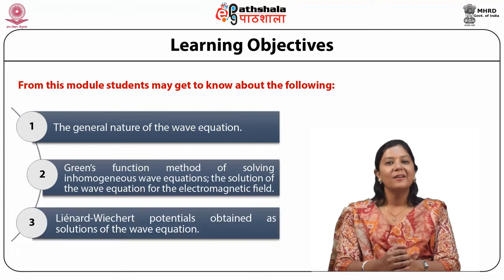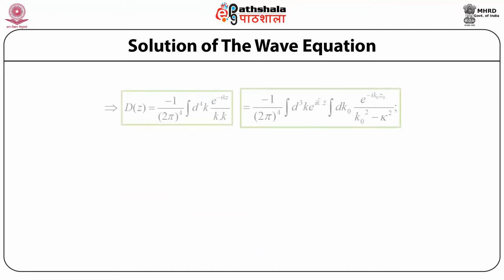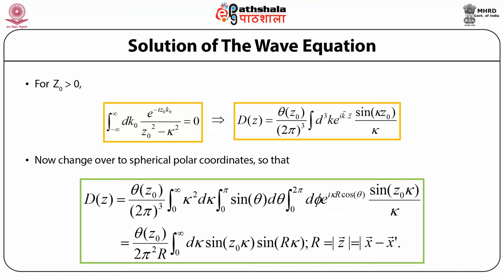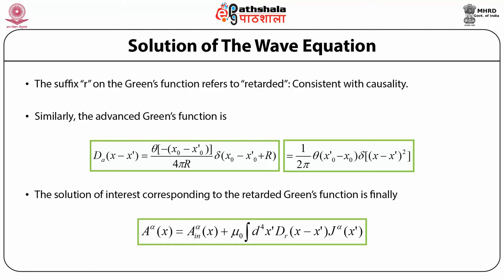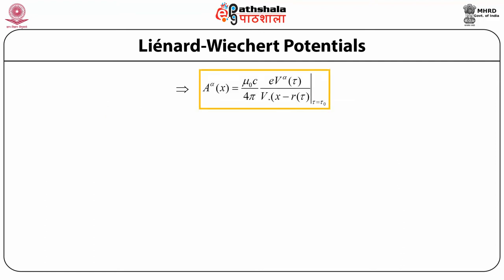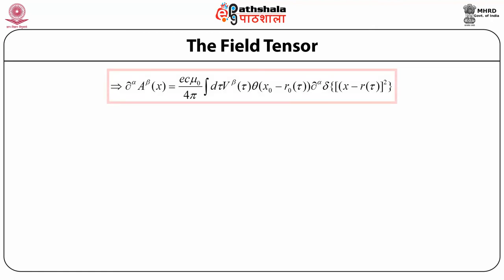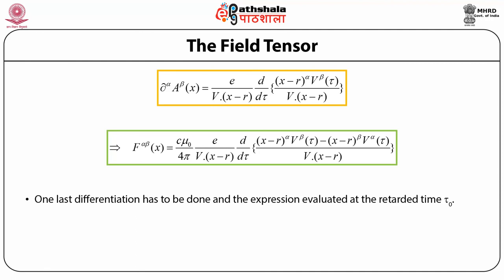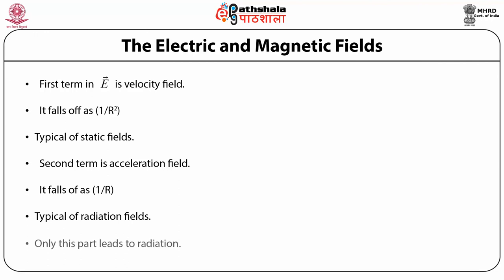M-19. Leinard Weichart